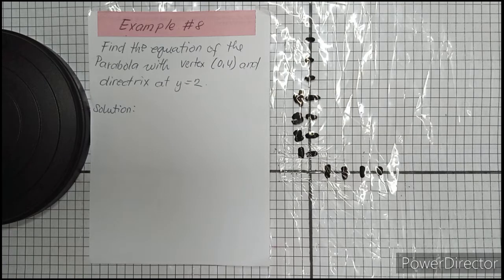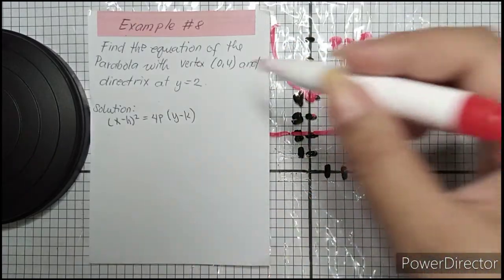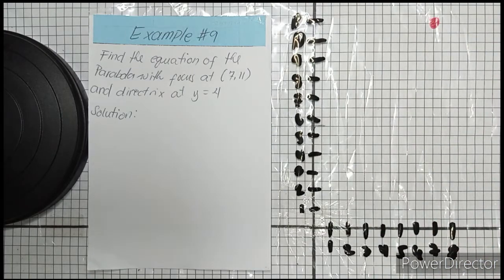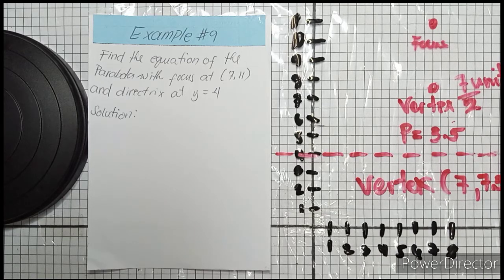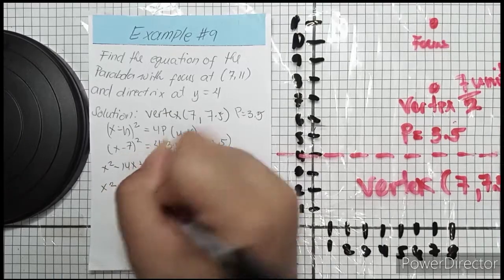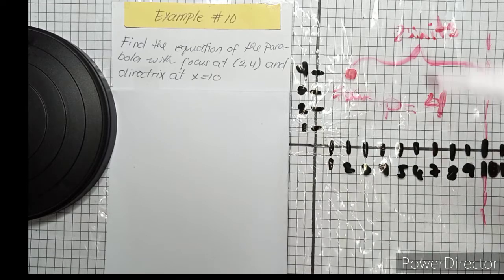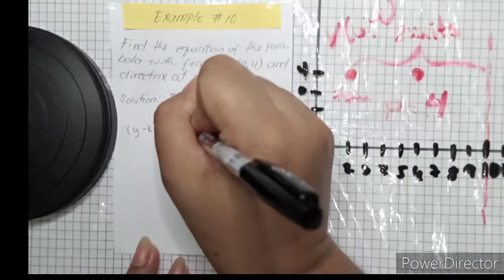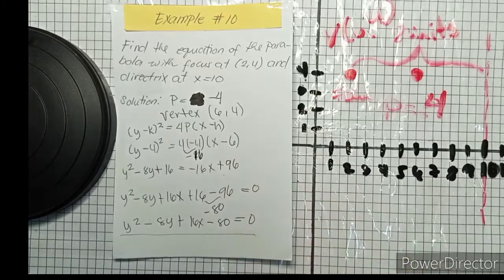Parabola with Vertex (h,k) p3 tag.